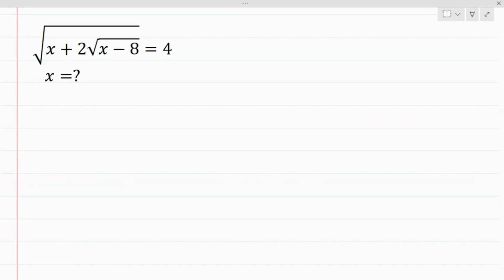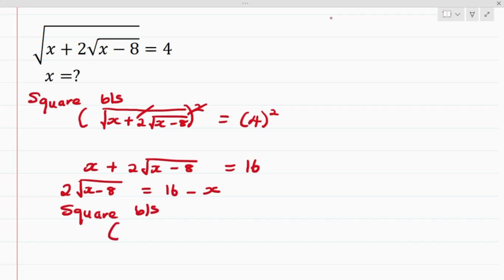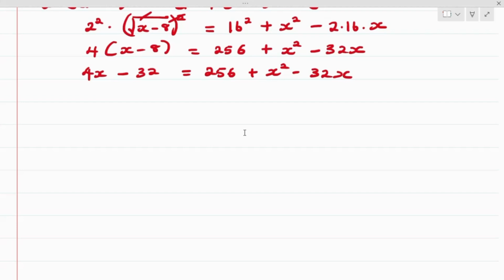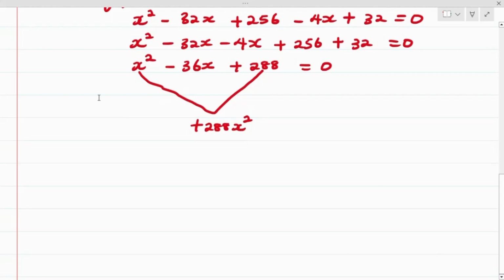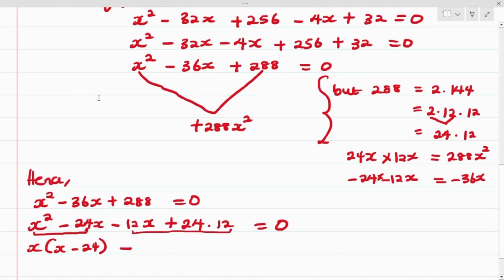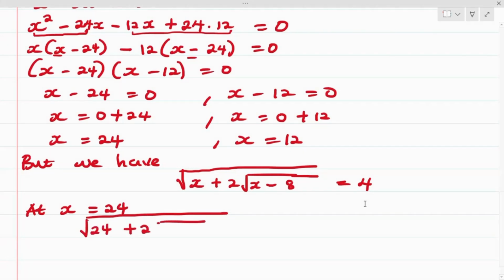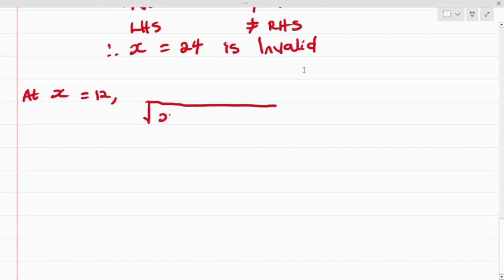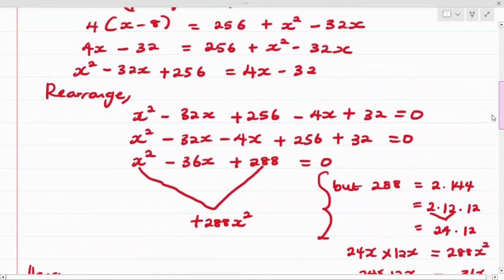Oxford Entrance Exam Algebra Challenge | Can You Solve this?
Oxford Entrance Exam Algebra Challenge! 🎓🧠 Can you solve this tricky problem that could appear on one of the world’s toughest entrance tests? 🚀📚